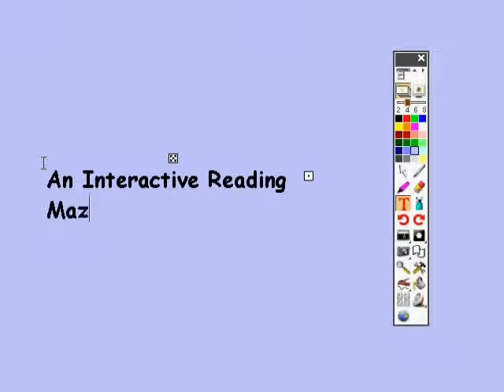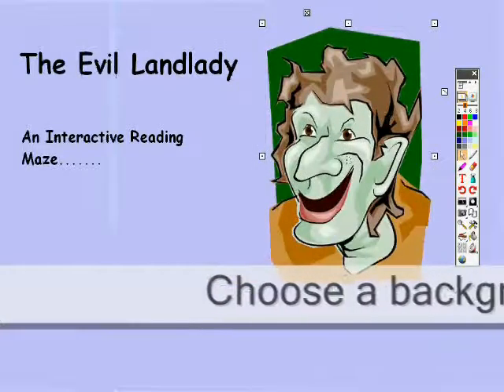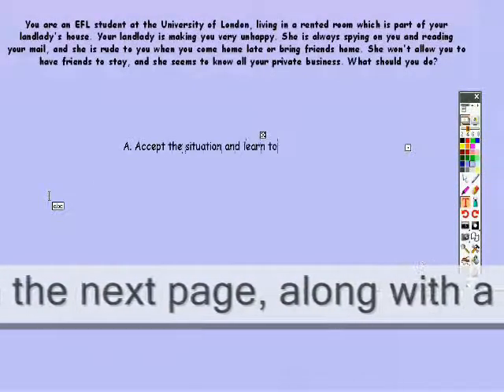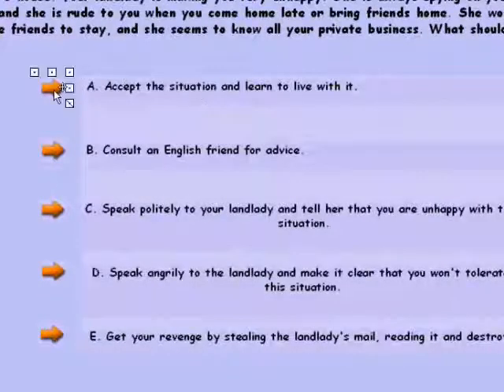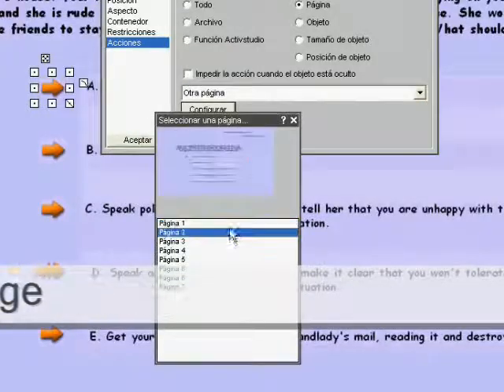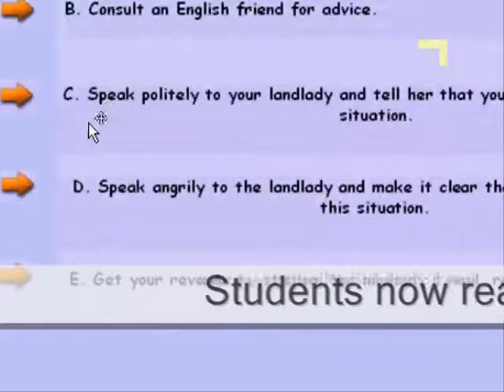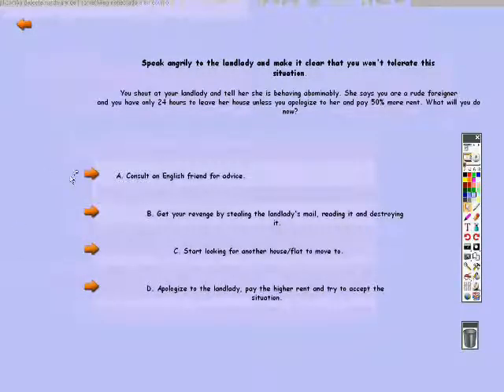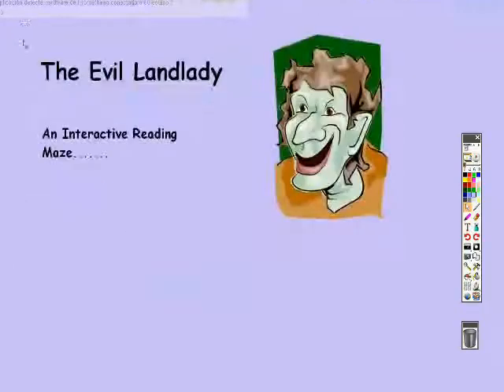IWB activity series No 12 - Reading maze.flv